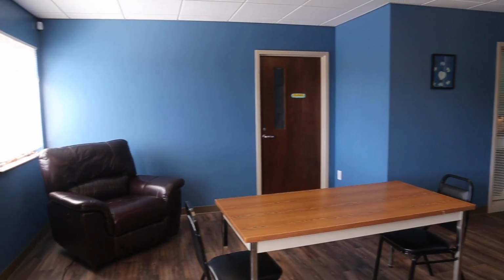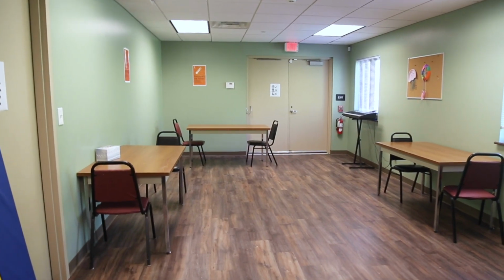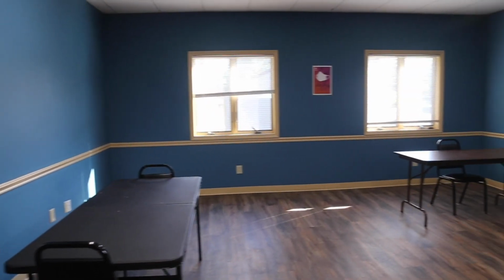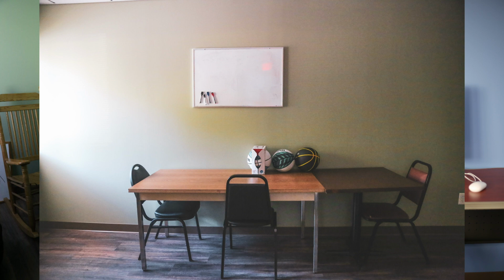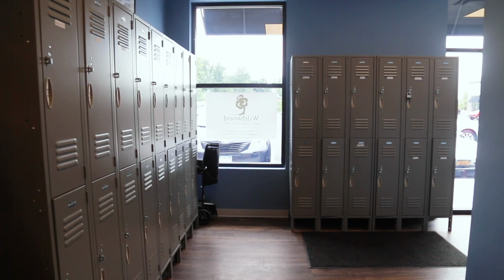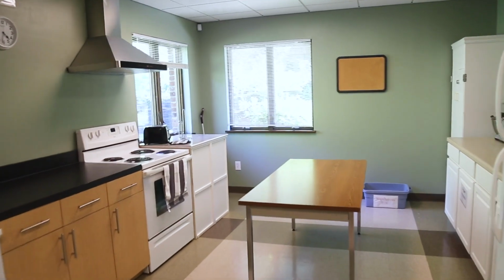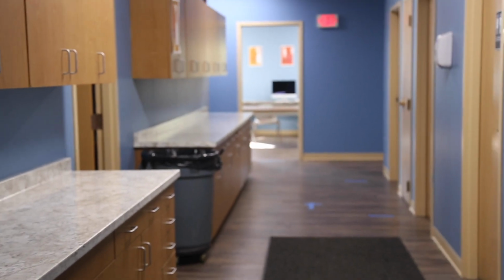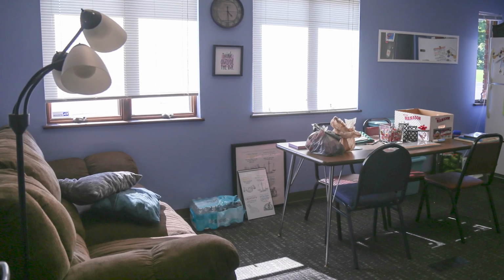Behind the Scenes: Wildwood's Day Sites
Ever wonder what it's like inside Wildwood's day program sites? Or why things like paint colors or flooring are so important? Take a look at this behind-the-scenes tour of our three day site locations to learn more! (Information provided by Jill Rafferty-Weinisch
Strategic Director of Vocational, Day & Community Supports)